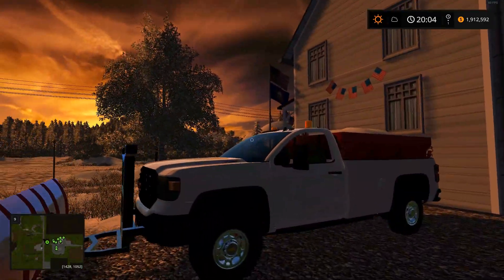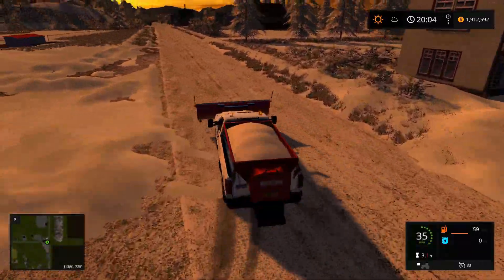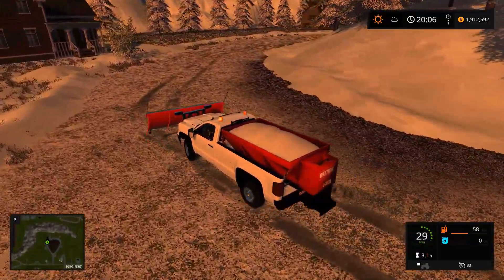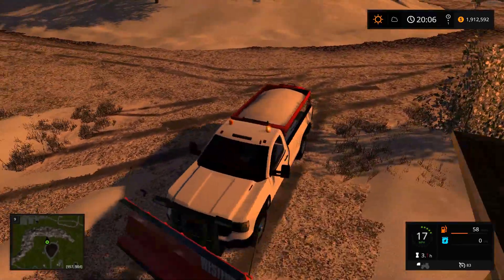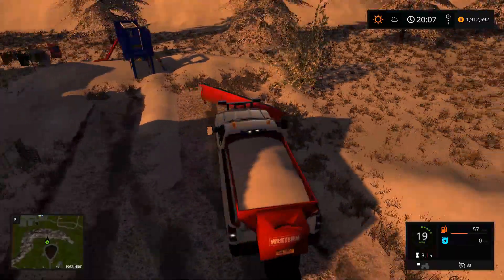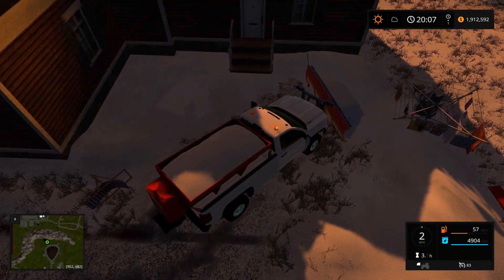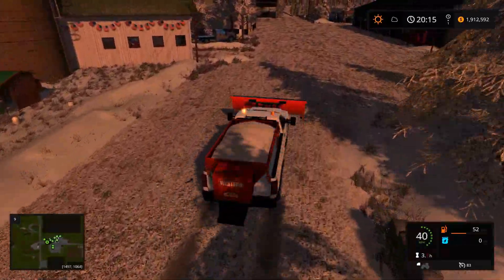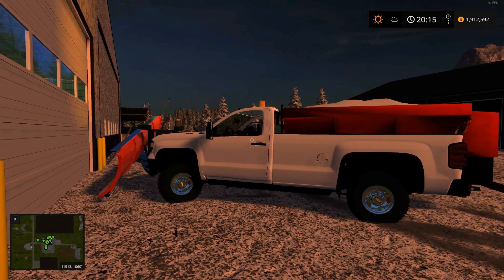Snowplowing Driveway+Parking lot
Mod links

2016 GMC SIERRA 3500HD PLOW TRUCK V1
To get the engine sounds to work unzip the file and put it into your mods folder.

Box plow